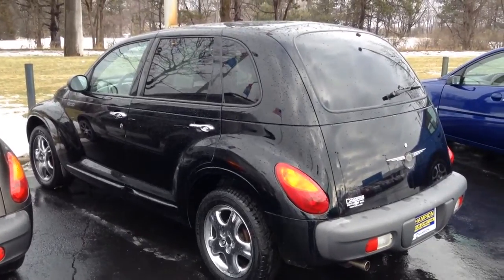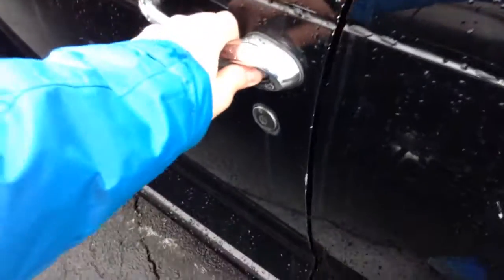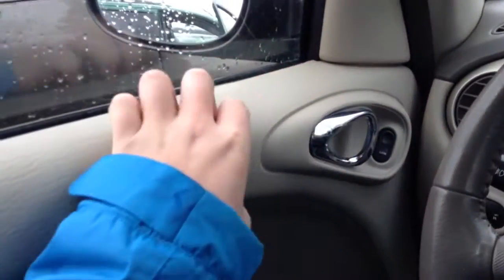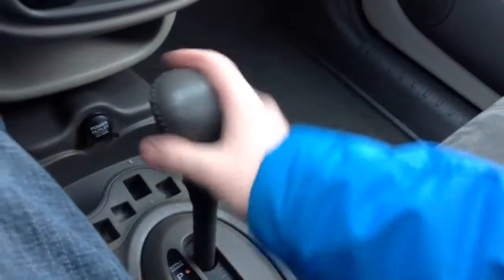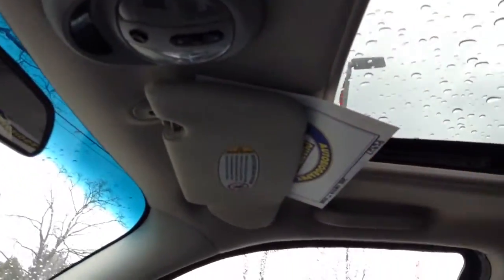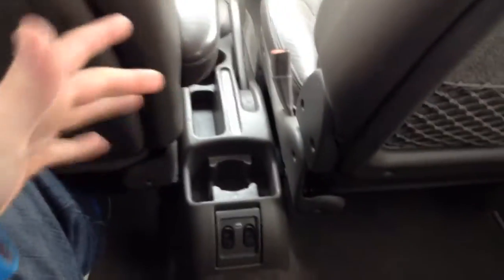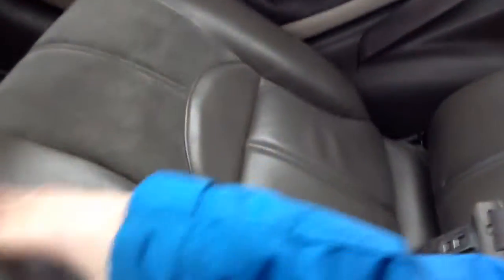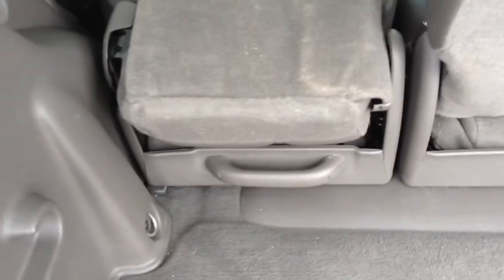2001 Chrysler PT Cruiser GT Quick Tour / Overview